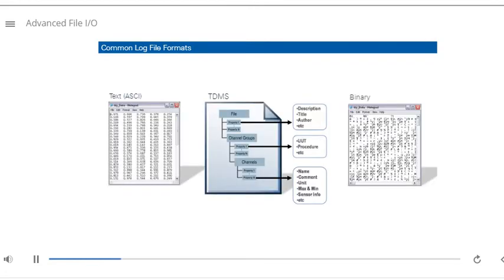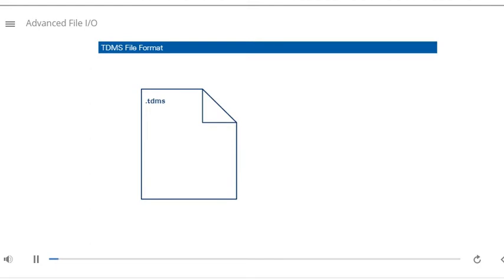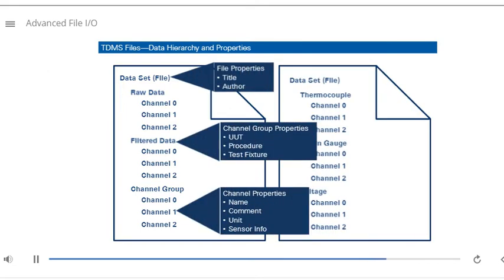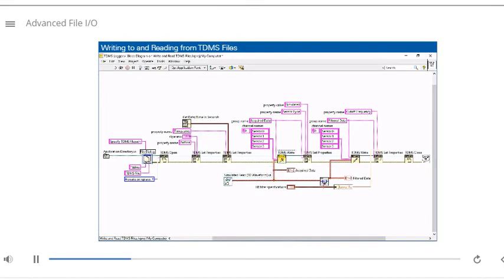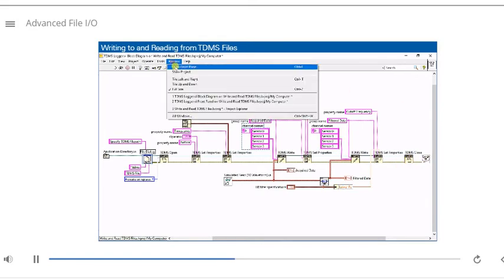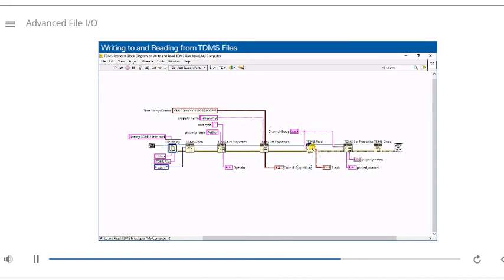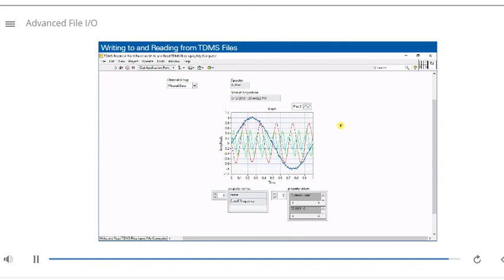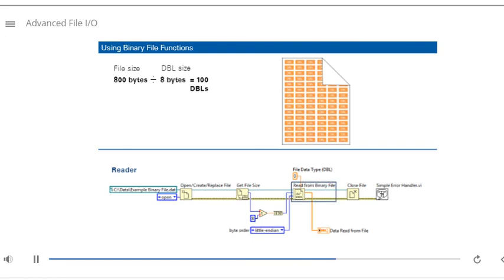LV Core 1: ADVANCED FILE IO